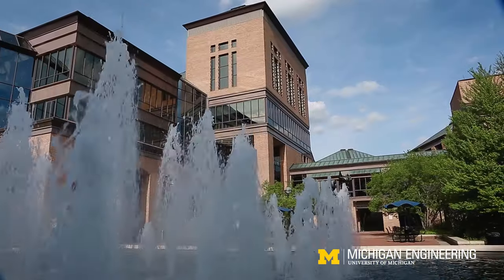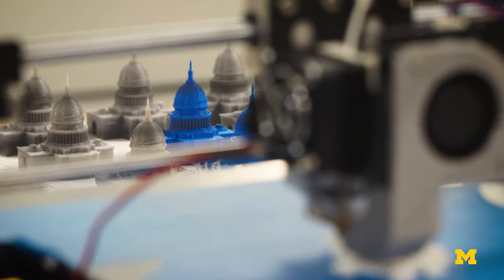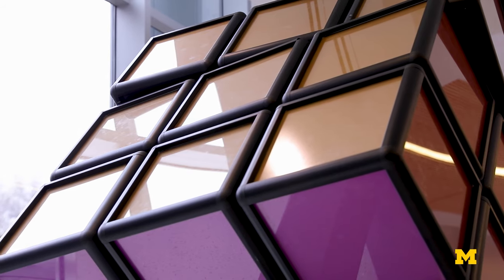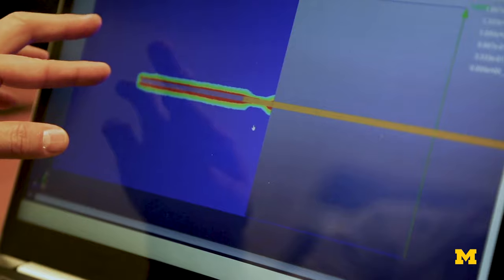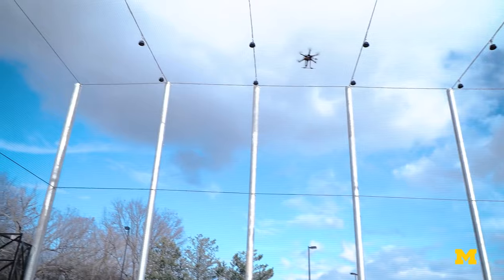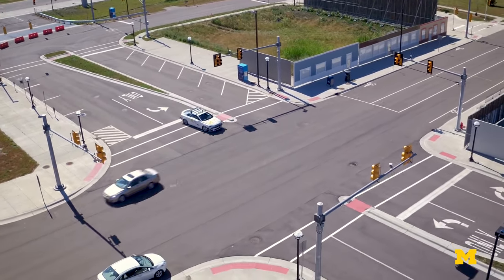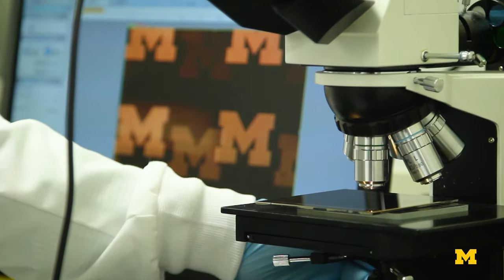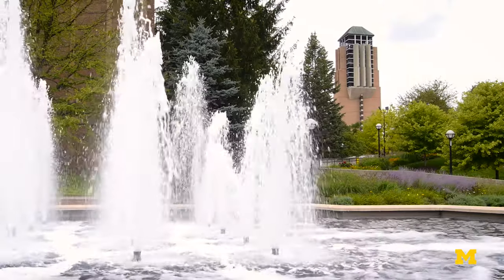A Tour of University of Michigan Engineering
The Dude, part of the ENIAC, a giant solvable Rubik’s cube and a piece of the moon -- these are just a few stops along this college tour of North Campus and University of Michigan Engineering.